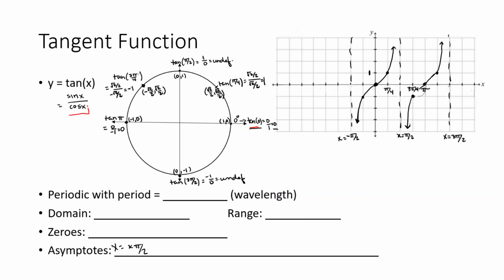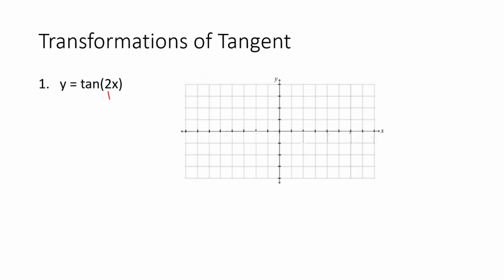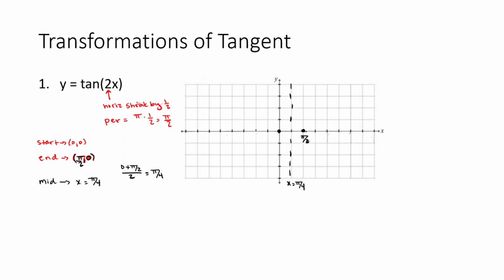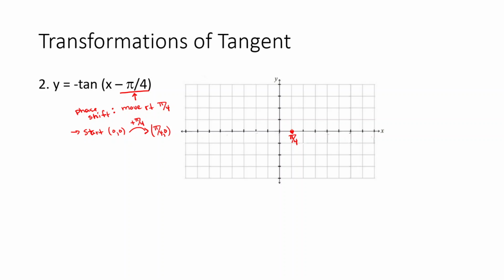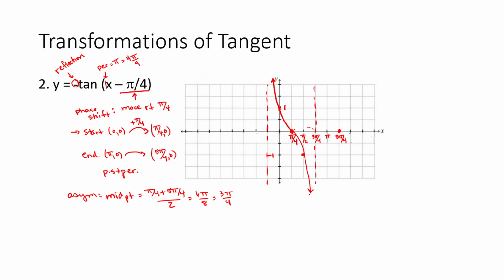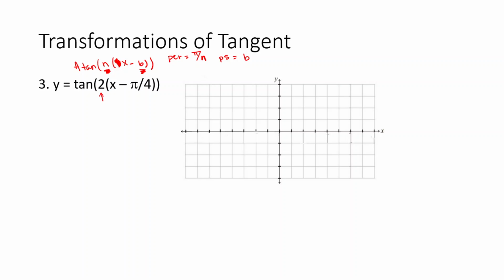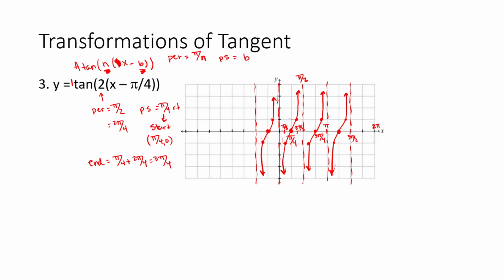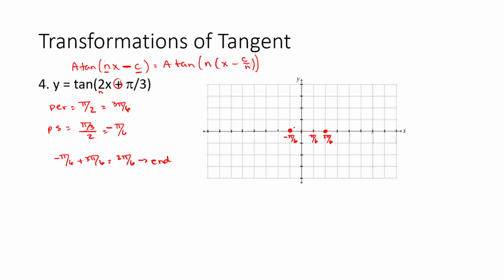Graphing Transformations of the Tangent Function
Learn how to graph various transformations of the tangent function.